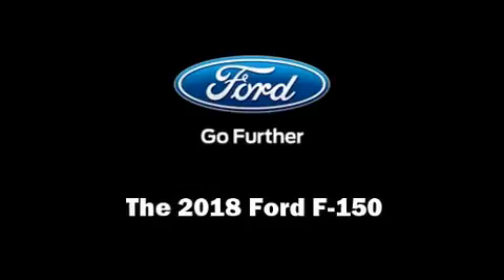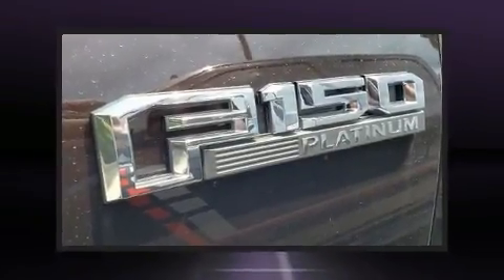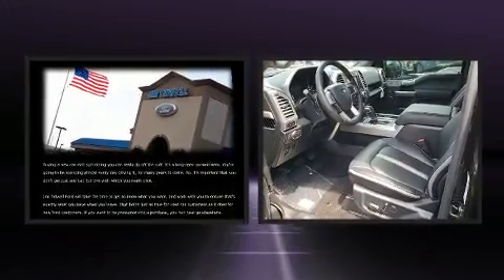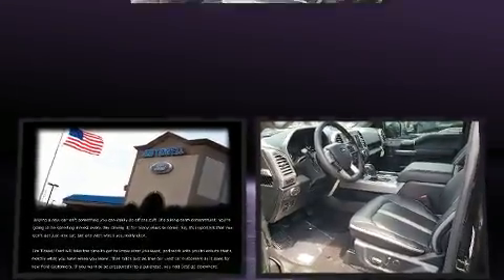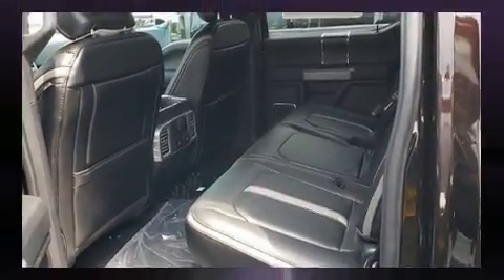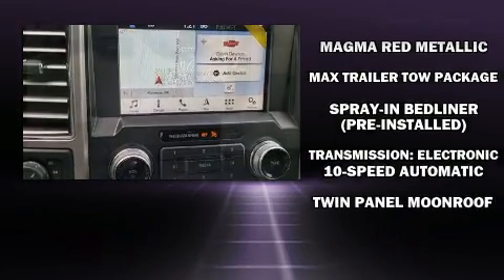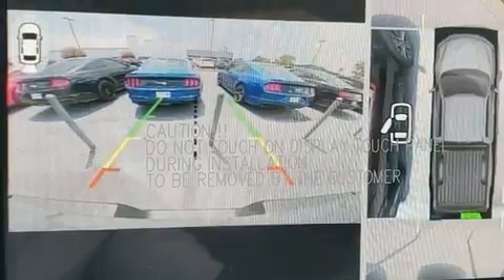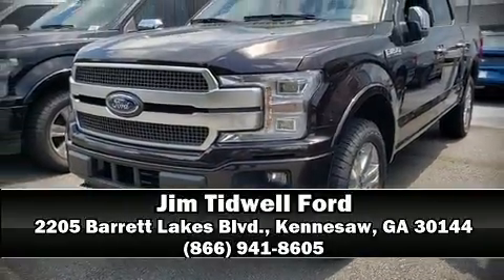2018 Ford F-150 Platinum in Kennesaw, GA 30144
2205 Barrett Lakes Blvd.

Discerning drivers will appreciate the 2018 Ford F-150. Smooth gearshifts are achieved thanks to the refined 6 cylinder engine, providing a spirited, yet composed ride and drive. Four wheel drive allows you to go places you've only imagined. Ford infused the interior with top shelf amenities, such as: variably intermittent wipers, a rear step bumper, an outside temperature display, fully automatic headlights, telescoping steering wheel, a bedliner, and more. Ford ensures the safety and security of its passengers with equipment such as: head curtain airbags, front side impact airbags, traction control, brake assist, ignition disabling, and 4 wheel disc brakes with ABS. Various mechanical systems are monitored by electronic stability control, keeping you on your intended path. We pride ourselves on providing excellent customer service. Please don't hesitate to give us a call.